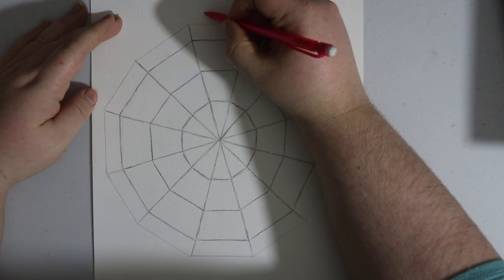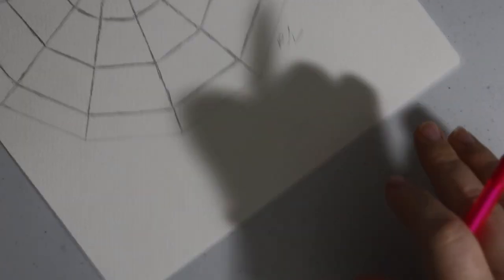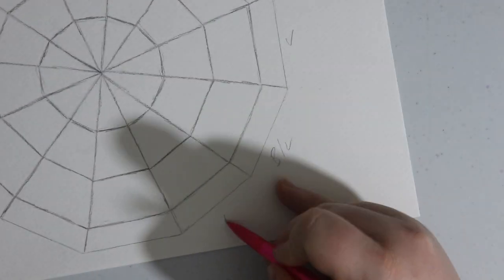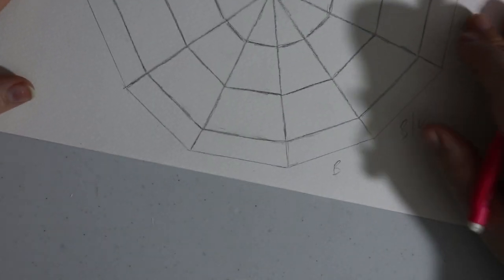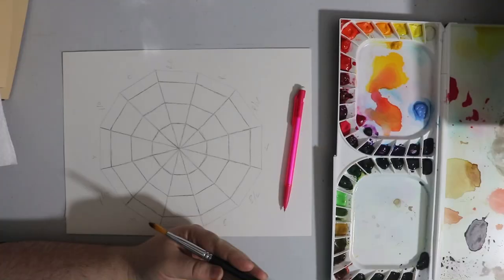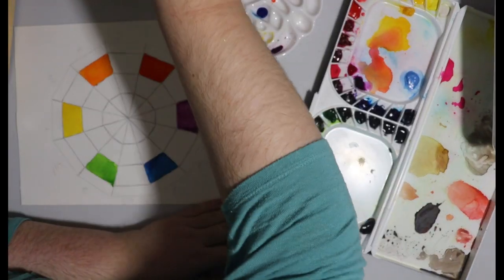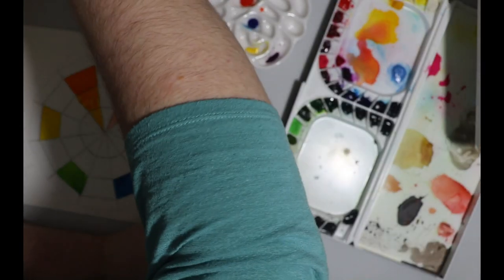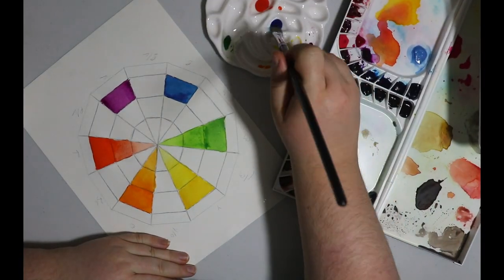The Color Wheel For Beginners/Color Theory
Color theory is a very important tool to any artist. I created this video to help us demystify color theory. I had a blast making this color wheel, and was completely shocked to realize that you can make literally all the colors with primary, secondary, and tertiary or a combination of them mixed. I also couldn't believe how simple it was! And very beginner friendly!

Link to my Etsy shop for download template:

Let's be friends on the interwebs!